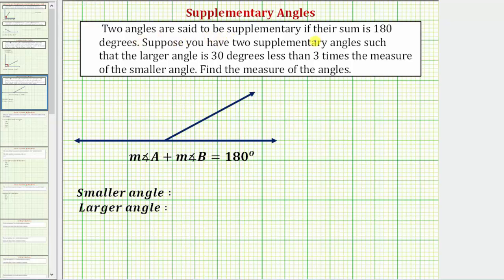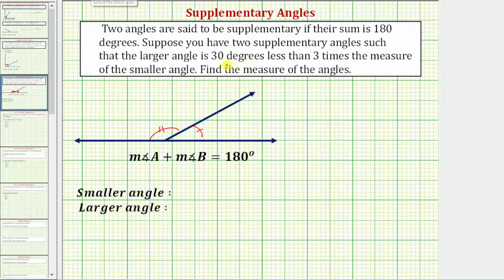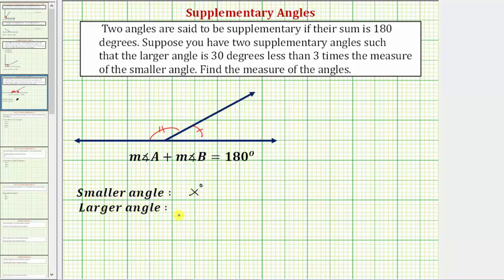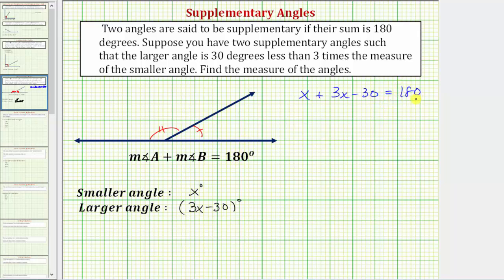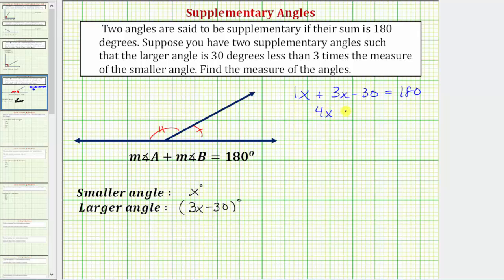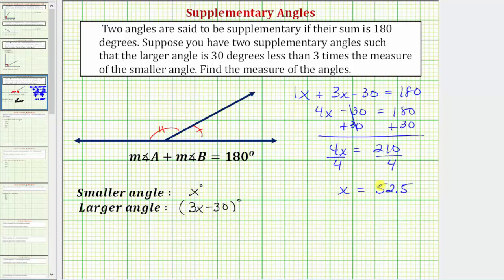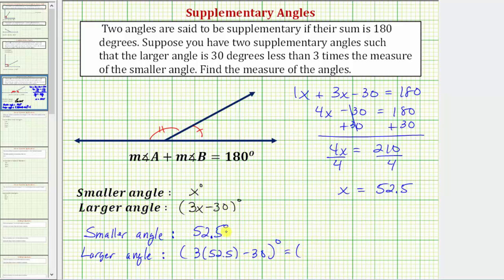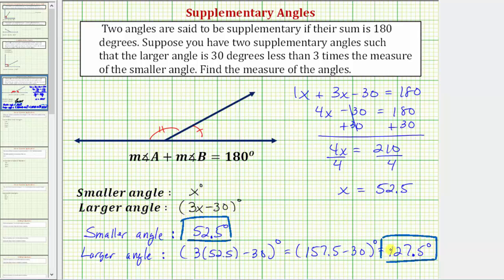Ex: Write Expressions and Determine the Measure of Supplementary Angles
This video explains how to write expressions for two supplementary angles and then determine the measure of the angles.